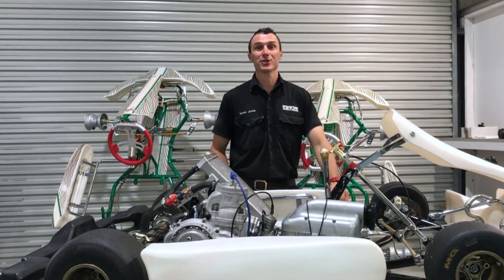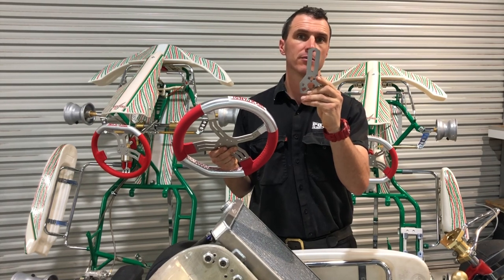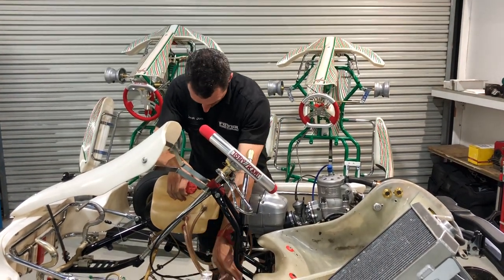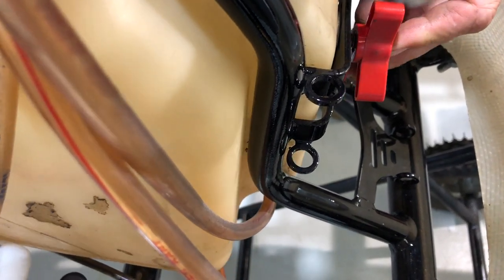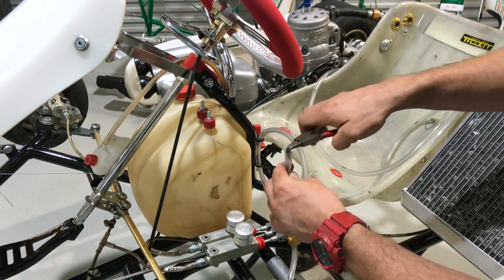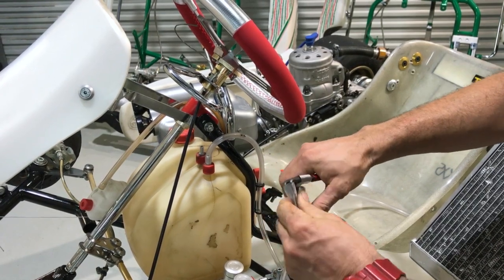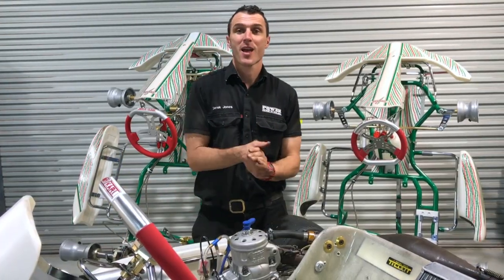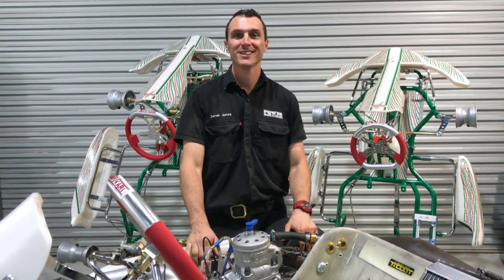Power Republic - How To Assemble A Go Kart Part Eight - Seat, Steering Wheel, Fuel Tank & Exhaust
In this video we take you through the installation of the seat, steering wheel, fuel tank and exhaust.